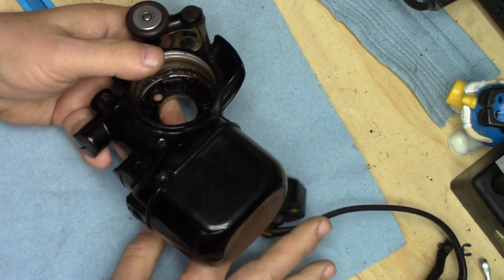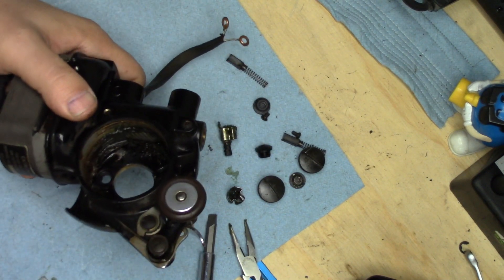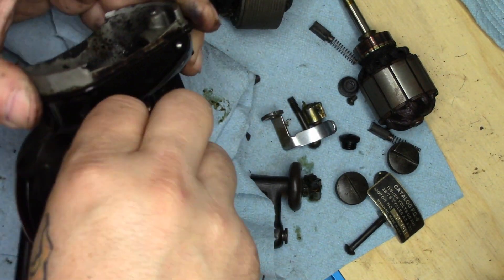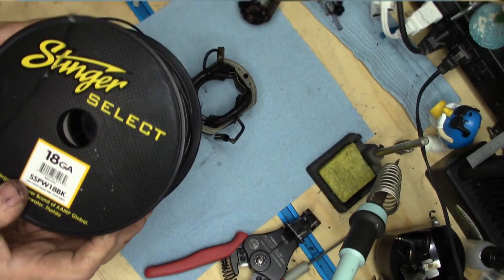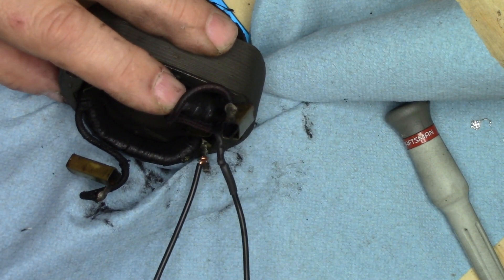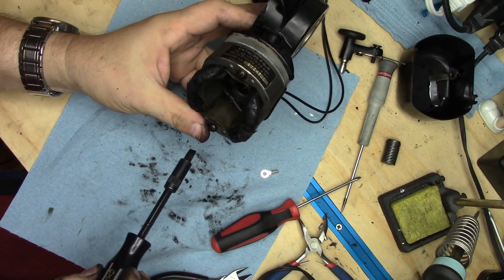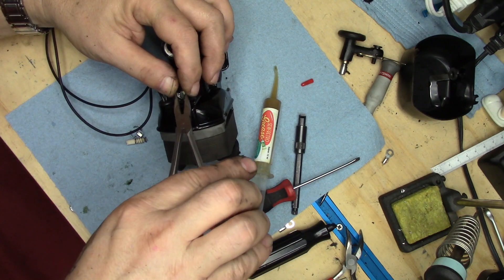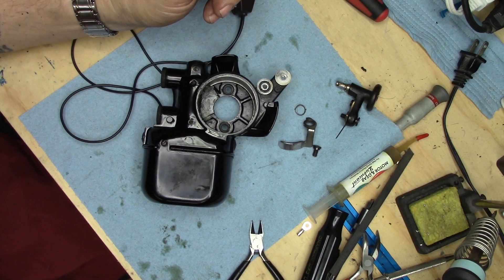Potted Motors: Revisited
By popular demand, I revisited the potted motor commonly found on the 201-2 and 15-91, this time with better lighting (and even a little sarcasm). At 47 minutes,  I know it's long, so make a big bowl of popcorn and pour a cold, refreshing beverage, and enjoy.

00:00 Intro and titles
02:00 Preparation
03:47 Open it up, tear it down (brushes & grease wicks)
06:53 Removal of worm, armature, and field coils
10:46 Off with the bobbin winder
12:15 Last of the schmoo removal before it's off to the sink (with lots of sarcasm)
15:33 Back from the sink!
15:54 The armature and commutator bars
18:00 New wire to the field coils
30:05 Reassembly
33:55 Armature & worm reinstallation
36:41 Grease wicks, springs, retainers and caps
42:35 Brushes
44:00 Coil cover
44:57 Testing and final thoughts